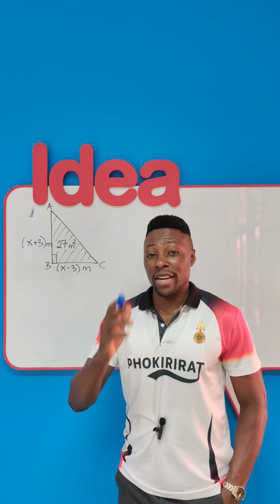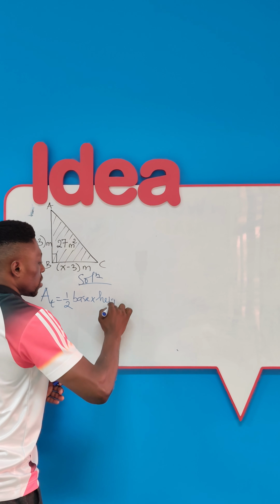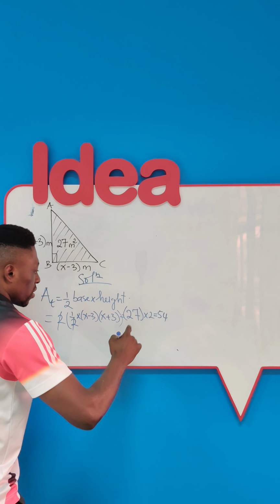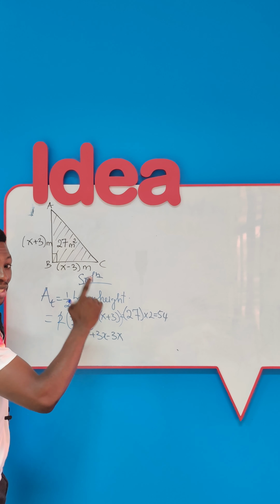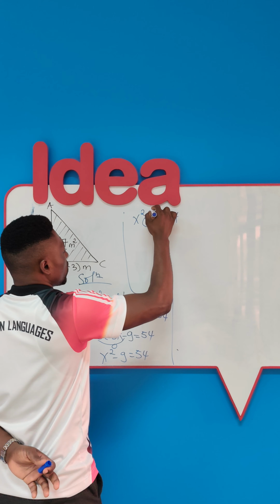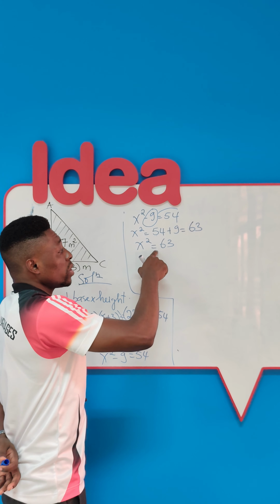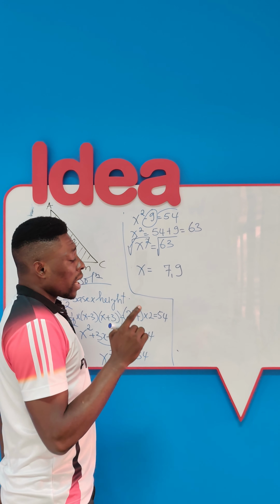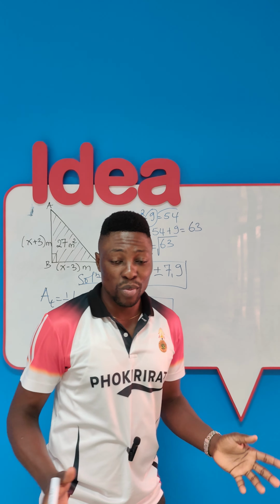Geometry - triangles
Finding the sides of a triangle, given the area of the triangle, and applying quadratic equations.